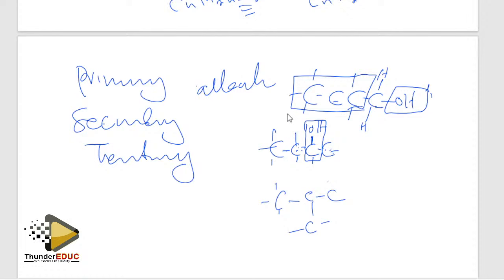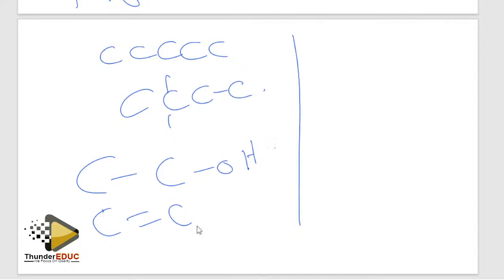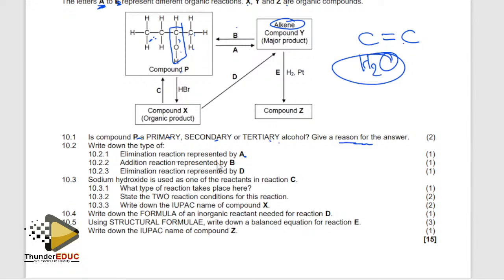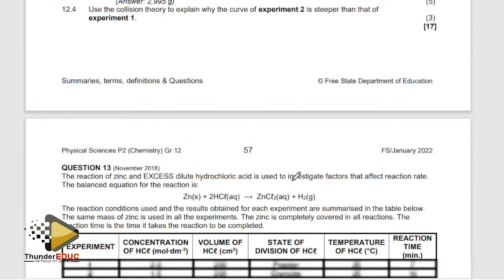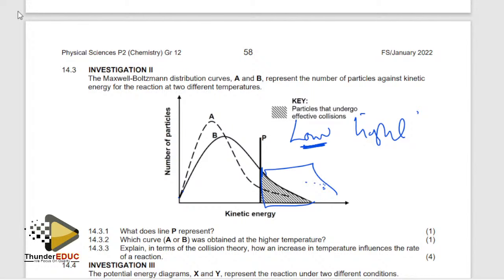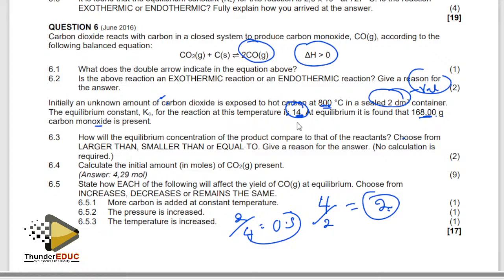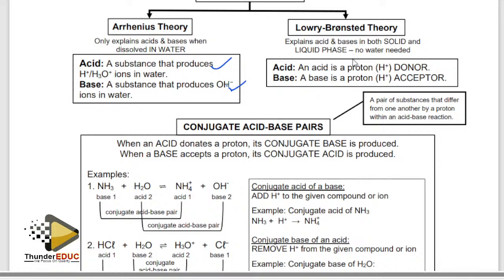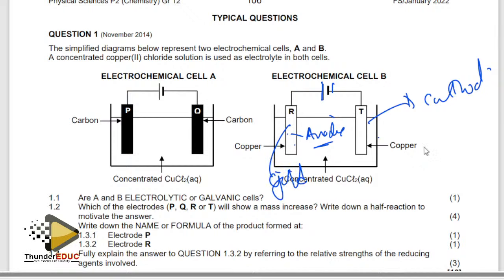PHYSICAL SCIENCES PAPER 2 GRADE 12 PREDICTIONS FINAL EXAMS 2024 PREP [THUNDEREDUC] BY: M.SAIDI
PHYSICAL SCIENCES PAPER 2 GRADE 12 PREDICTIONS  FINAL  EXAMS 2024 [THUNDEREDUC] BY: M.SAIDI